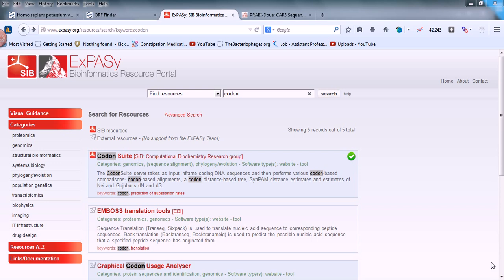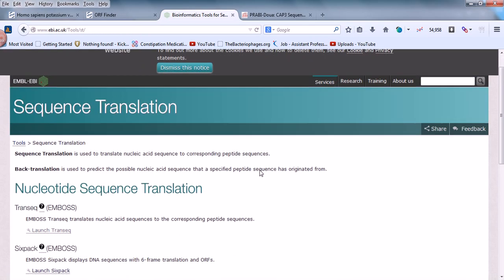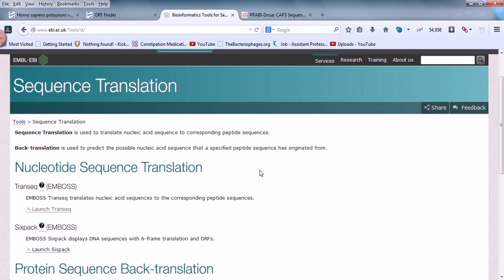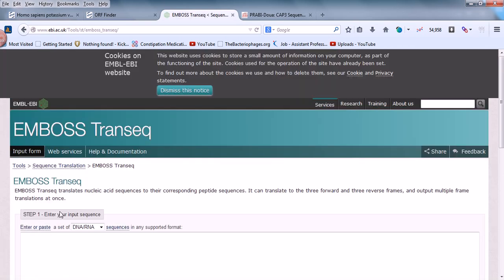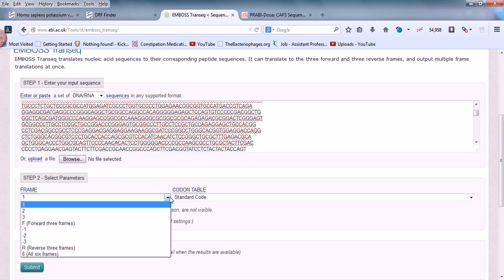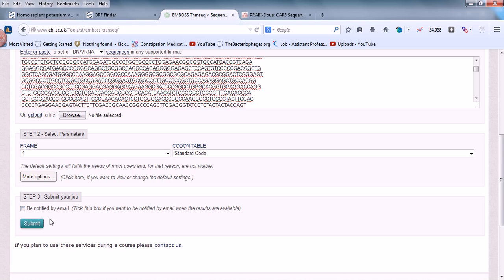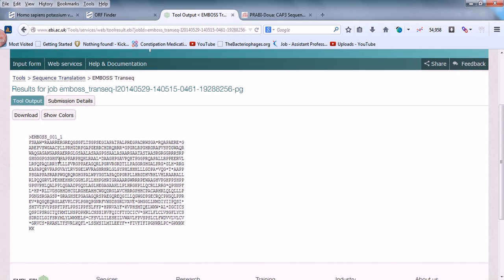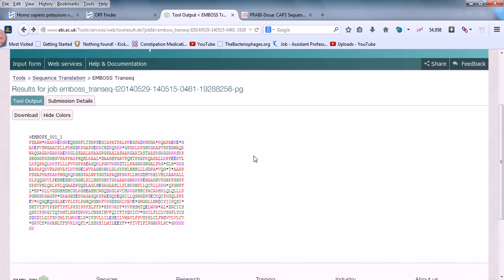Bioinformatics practical 18 how to predict translation product of a gene sequence?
This bioinformatics tutorial under bioinformatics lecture series explains how to predict the translated product of a gene using expasy tools.